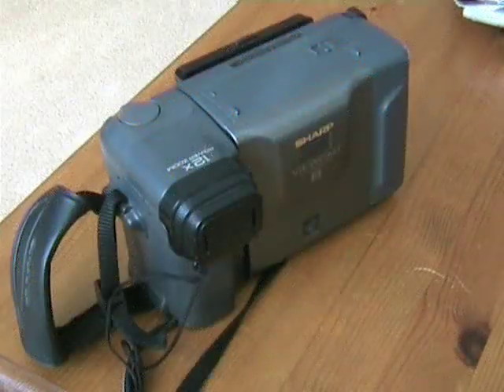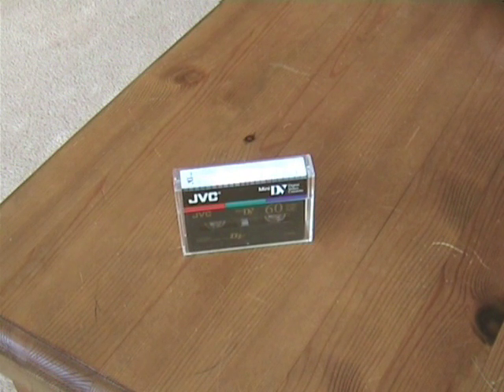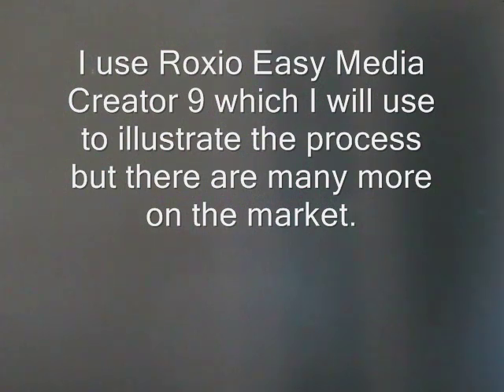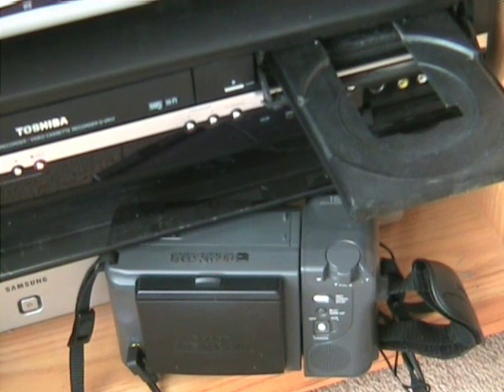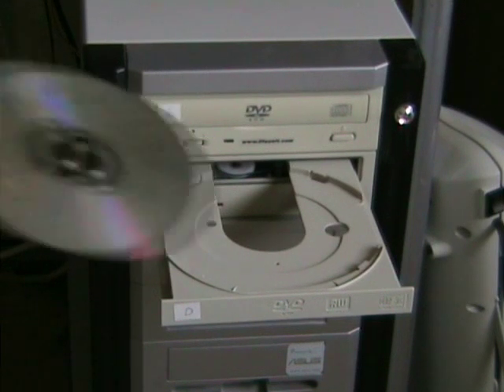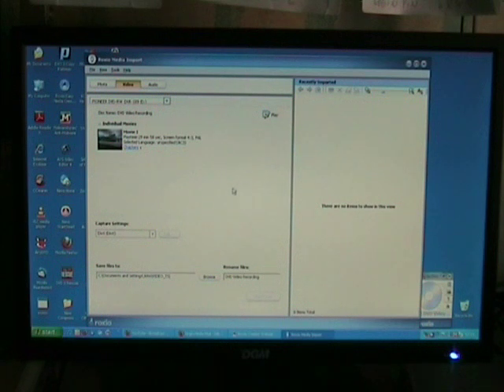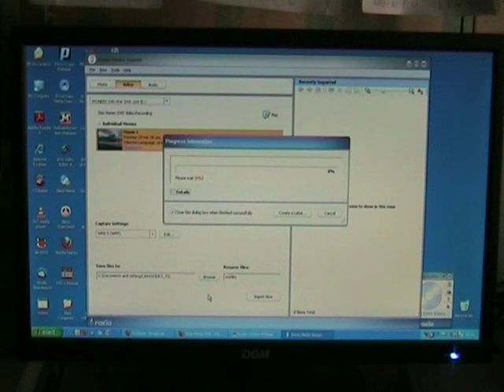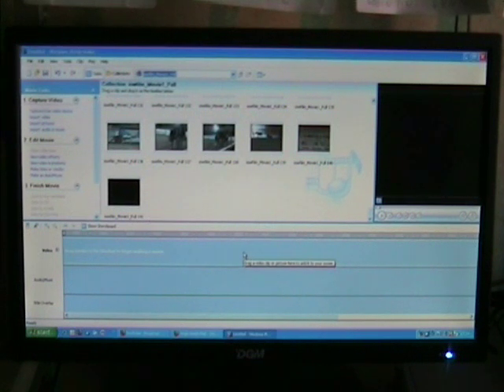LOOK! Make money! Convert Camcorder Analog Video Tapes To Digital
A simple way to convert your old camcorder video tapes to digital so as to allow editing on contemporary software on your home PC.  This will allow you to upload older films onto Youtube and to give them a professional finish with titles and credits. No specialist hardware is required just normal 'run of the mill' home equipment and software.